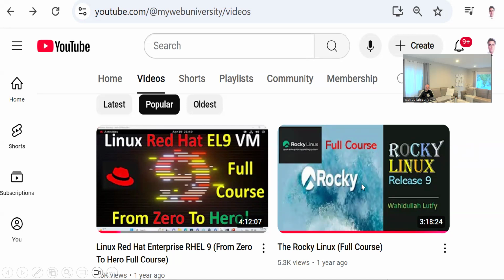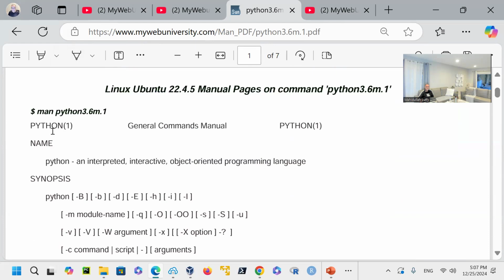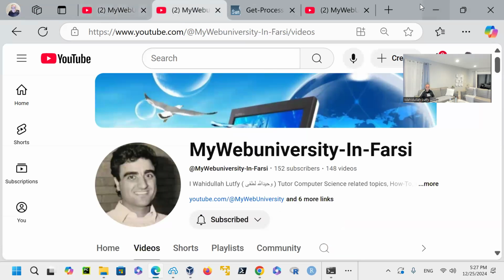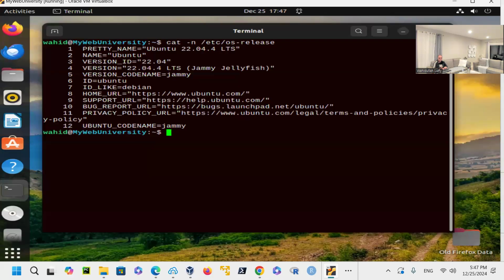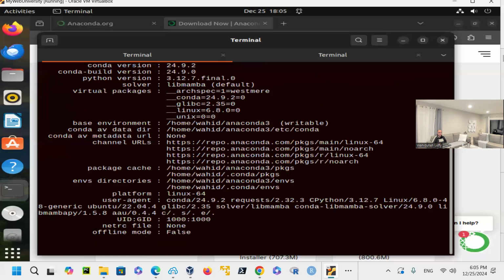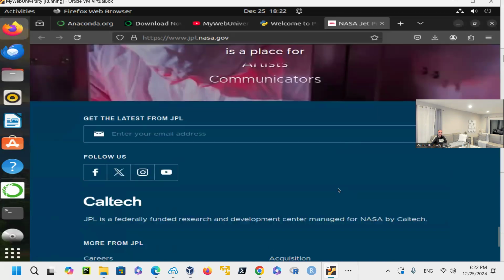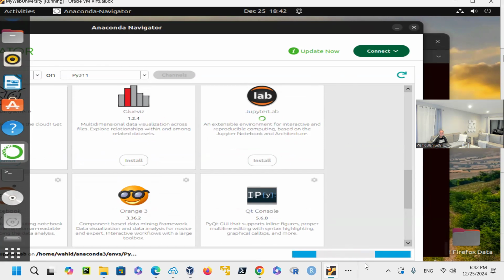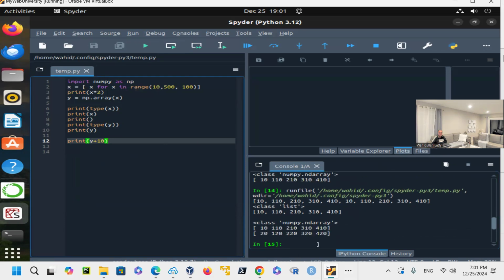Anaconda-Navigator on Linux Ubuntu (From Zero To Hero Full Course)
Happy Learning!